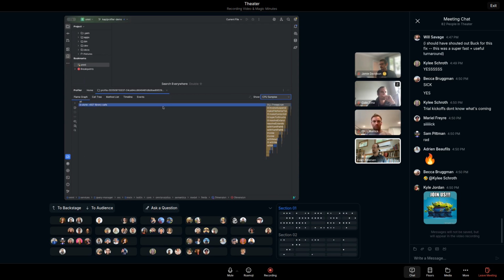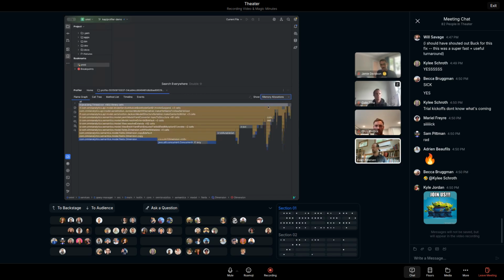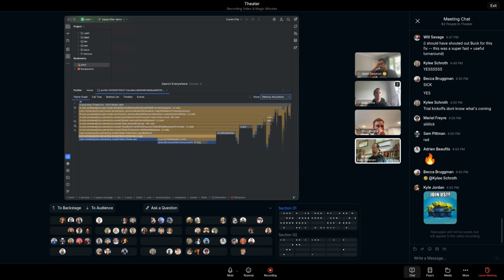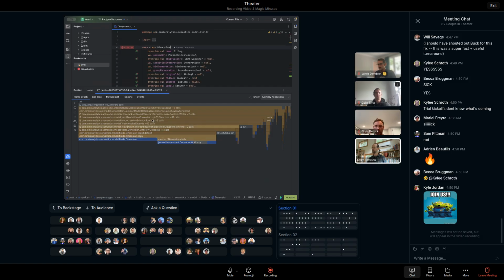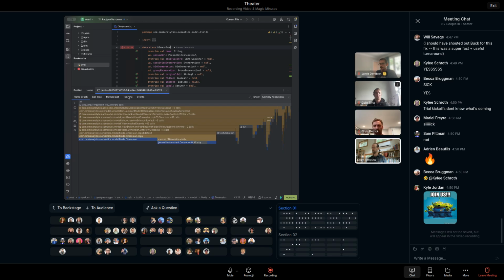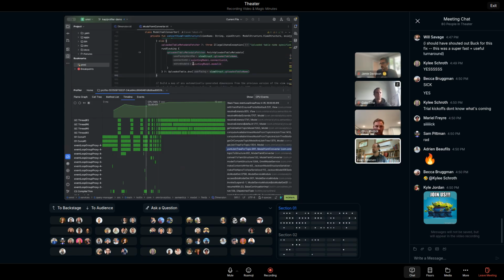2025-09-12 Performance Profiler (Internal Tooling)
Another internal tools demo for the curious about how we understand performance bottlenecks.